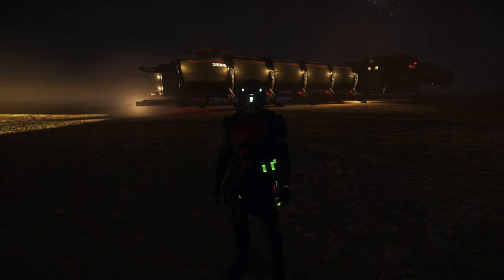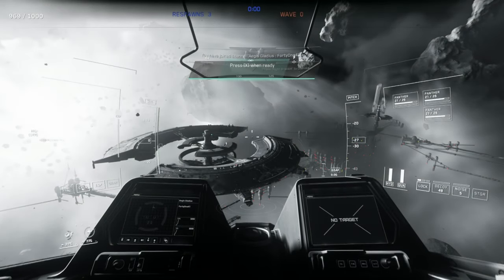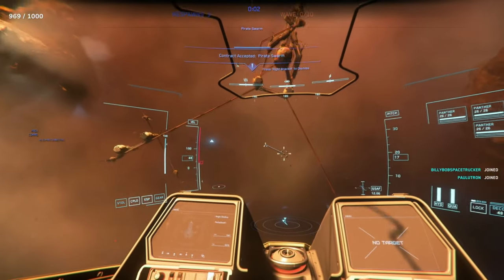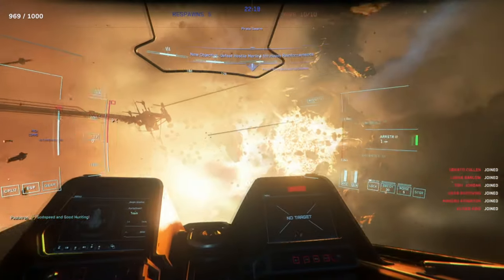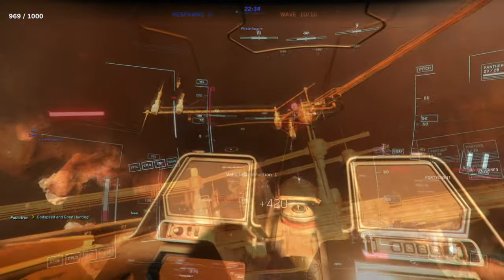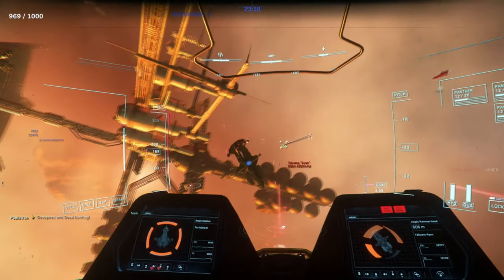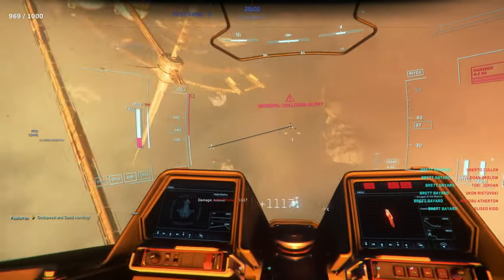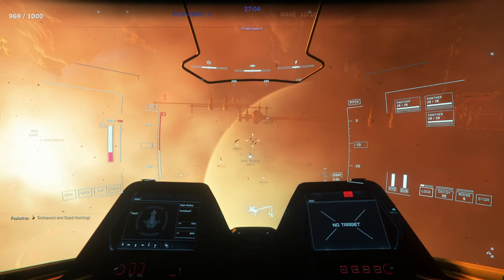Unlocking One of the Coolest Pirate Ships in Star Citizen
Yes, I know, I still really suck at SC, but this was a major and long awaited accomplishment for me.

Hire me on Fiverr for Voice Acting

Voice Acting Gear

Yamaha MG10XU
Electro-Voice RE20
Audio-Technica M50x